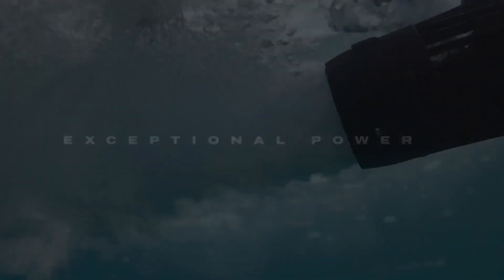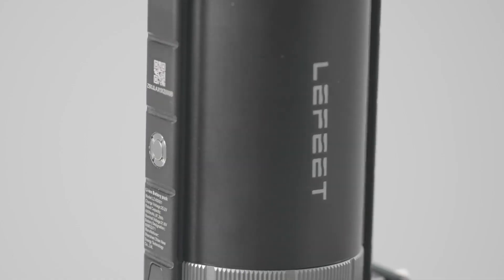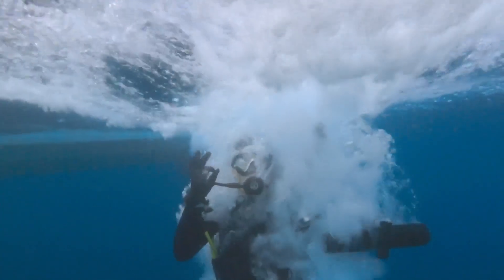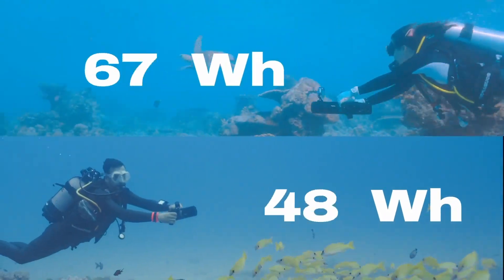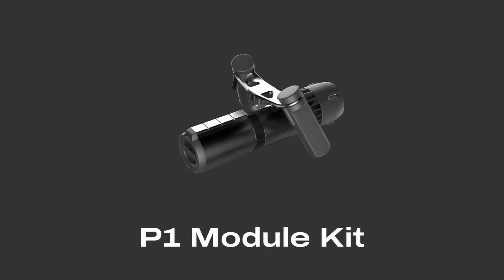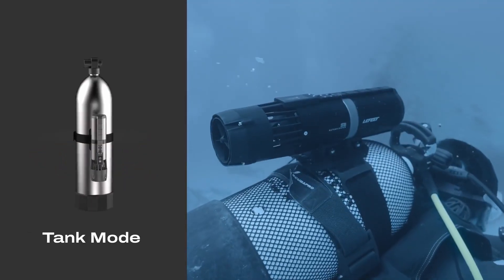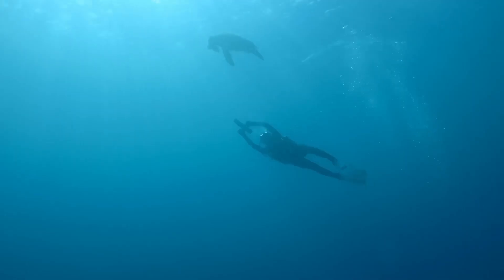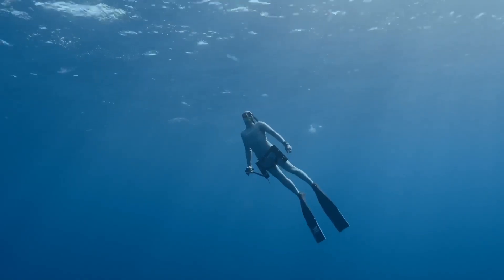A Kickstarter Project We Love: Lefeet P1: Versatile Underwater Scooter With Modular Design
LEFEET P1: Versatile Underwater Scooter With Modular Design
Modular Design | Versatility | Wireless Remote | 5lb | 2.3m/s | 1000W | Dual Jet | Scuba | Leg Mount | Foil | SUP | Outboard